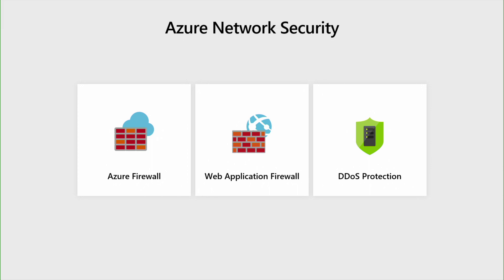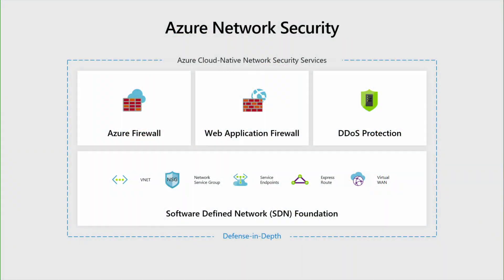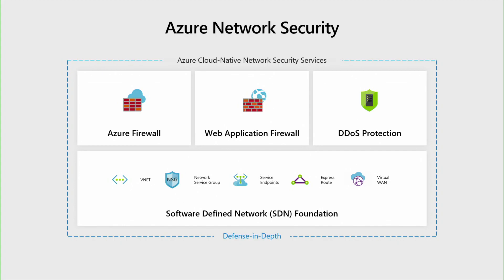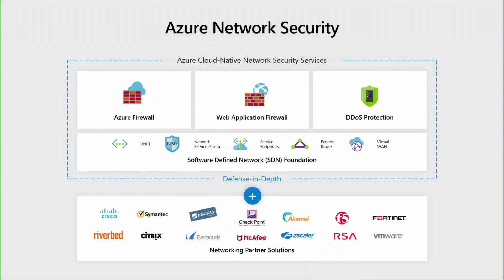How should you evolve cloud networking | Azure Network Security Part 2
In this video, learn how to plan and evolve your cloud networking.

We would really appreciate your feedback, please take the survey to share feedback on the session with us